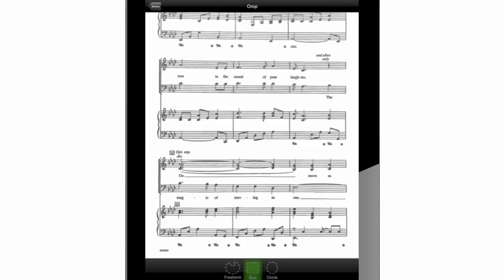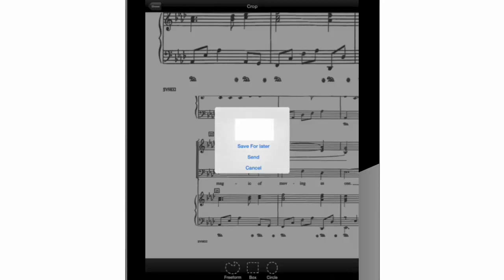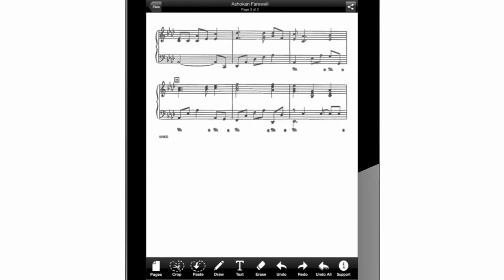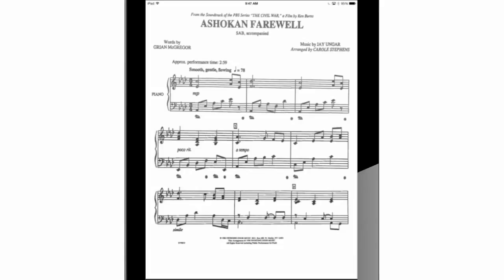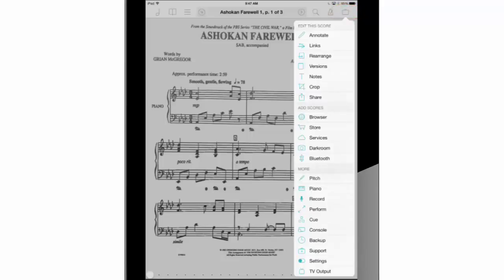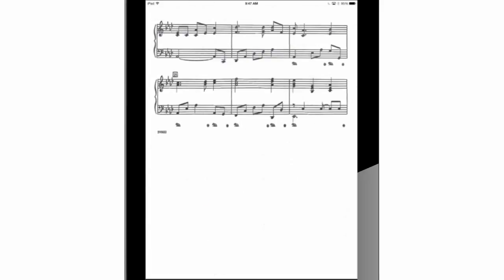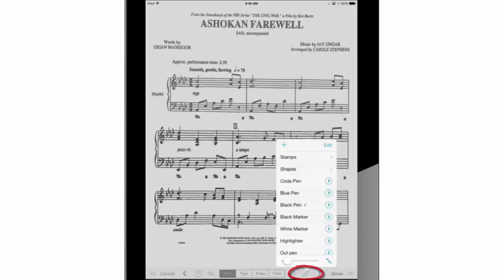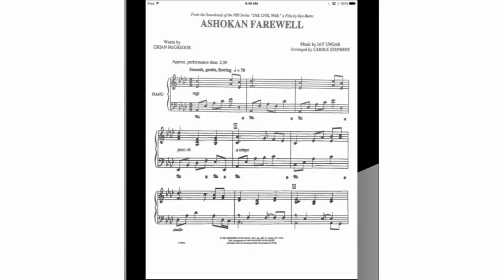Upload the newly created and edited PDF music sheet document into "forScore". (Part 3)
Scan music sheets or any documents using "Genius Scan" to create PDF files to view and read with your iPad. (Part 1) (English CC, Spanish Subtitles)

Crop, rearrange and cut unnecessary parts on your new scanned PDF music sheet using CropIt. (Part 2)(English CC, Spanish Subtitles)

Upload the newly created and edited PDF music sheet into forScore. This can be very handy for your next live performance. (Part 3)(English CC, Spanish Subtitles)